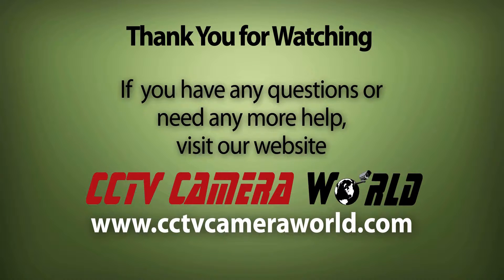Body Worn Camera 1080P Video Sample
1080P Real Time video sample of the DVR609 - HD portable DVR Recorder which comes with a 5MP (megapixel) Body Worn Camera for recording high definition video. It is great for indoor or outdoor use, especially for law enforcement and action sports. It accepts a removable 32GB SD card for video stroage, and also allows video snapshots. Best of all it has a built-in LCD screen to view video as it is being recorded or to playback video. For more information please review the product description